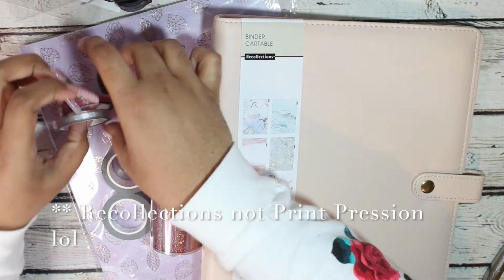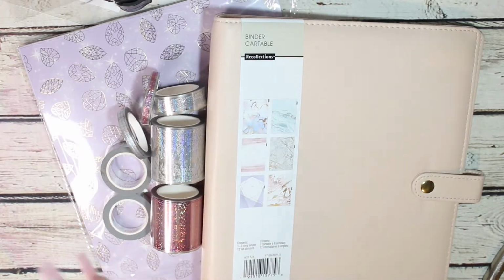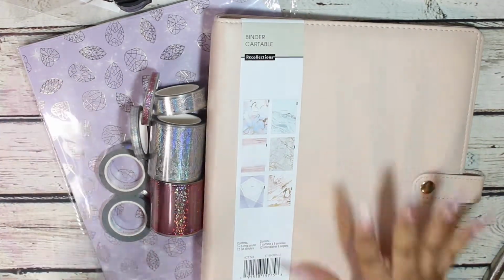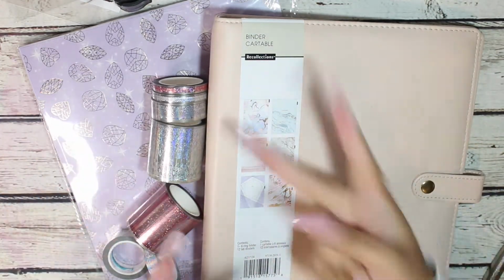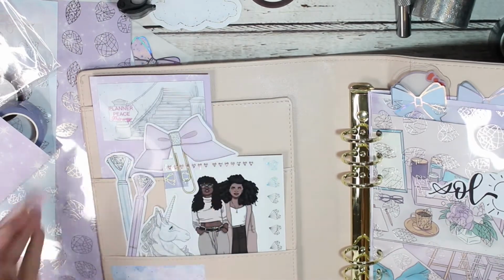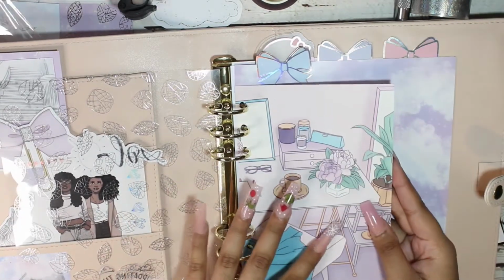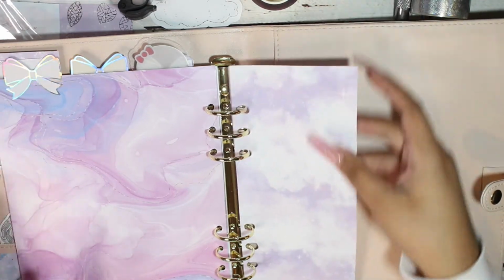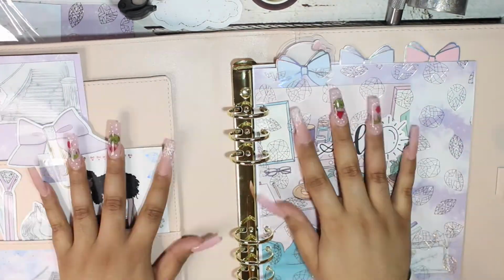Recollections Ring Bound Set Up | Planmas Day 12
Hi everyone and Happy Planmas! Welcome to Planmas Day 12. Today we are setting up my Recollections ring bound planner! This planner will be my memory planner for 2021 (so basically the same spreads you’ve already seen lol) and I’m super excited to set it up. Hope you enjoy!

 *:･ﾟ✧*:･ﾟ✧*:･ﾟ✧*:･ﾟ✧*:･ﾟ✧*:･ﾟ✧

My Etsy Shop

*:･ﾟ✧*:･ﾟ✧*:･ﾟ✧*:･ﾟ✧*:･ﾟ✧*:･ﾟ✧

(MENTIONED SHOPS)

*:･ﾟ✧*:･ﾟ✧*:･ﾟ✧*:･ﾟ✧*:･ﾟ✧*:･ﾟ✧

*:･ﾟ✧*:･ﾟ✧*:･ﾟ✧*:･ﾟ✧*:･ﾟ✧*:･ﾟ✧

CURRENTLY READING:

 *:･ﾟ✧*:･ﾟ✧*:･ﾟ✧*:･ﾟ✧*:･ﾟ✧*:･ﾟ✧

All thoughts and opinions expressed in this video are completely my own.

Thank you for making it this far, and don’t forget to sparkle!